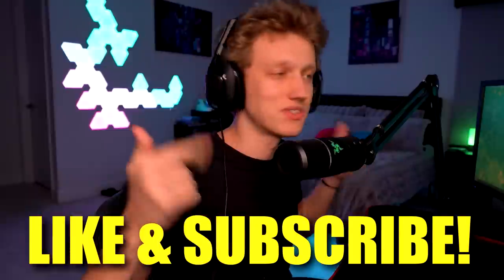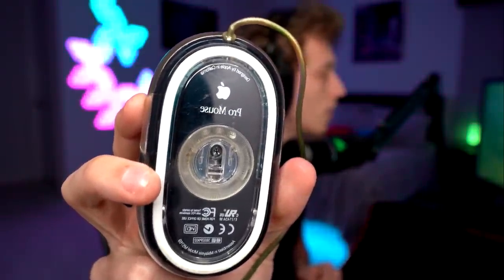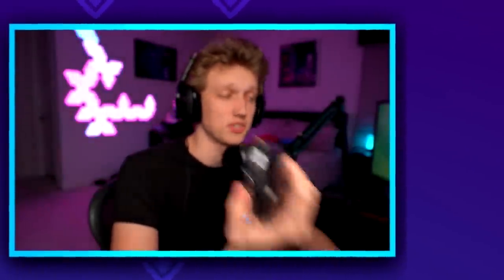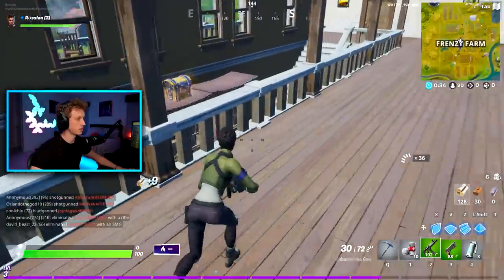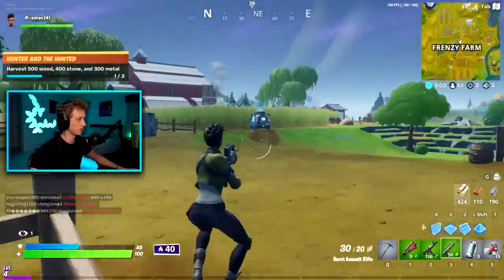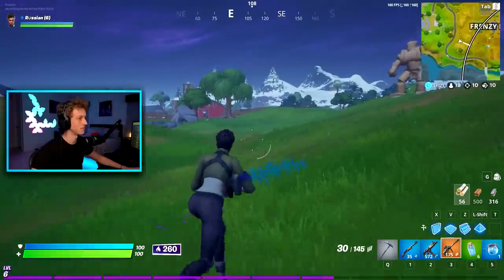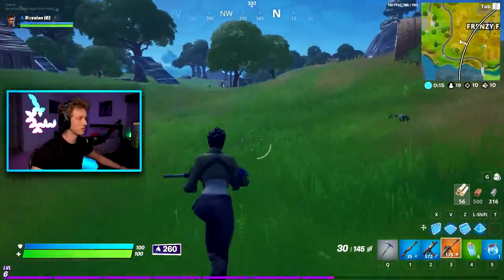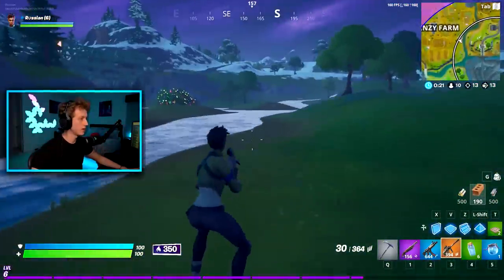I found a 40 YEAR OLD Mouse for Fortnite and it TURNED me into THIS... (oldest mouse ever)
I found a 40 YEAR OLD Mouse for Fortnite and it TURNED me into THIS... (oldest mouse ever) This mouse is the oldest mouse for Fortnite. Let me know if I should make more Keyboard and mouse for Fortnite videos...

Family Friendly Fortnite Content